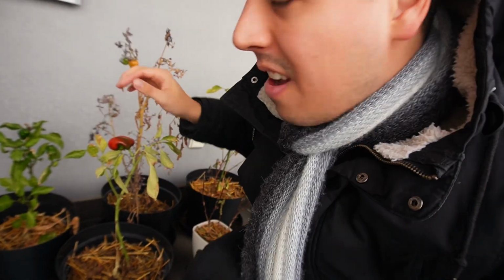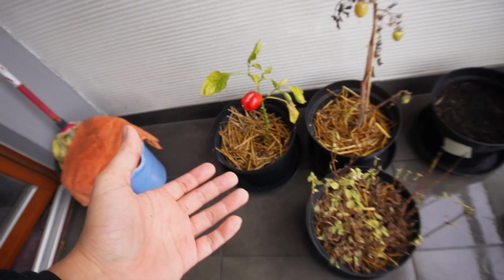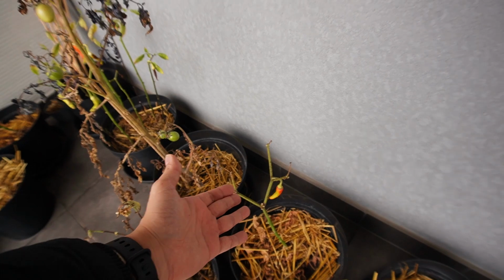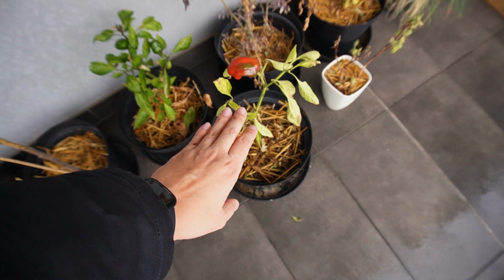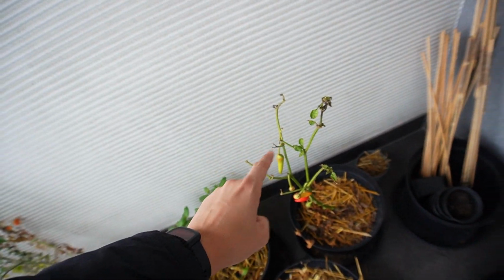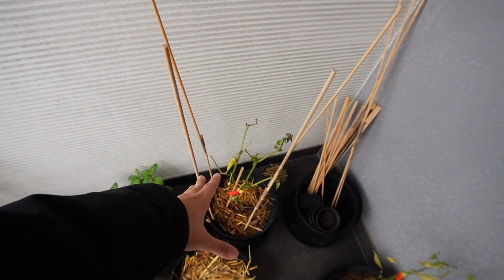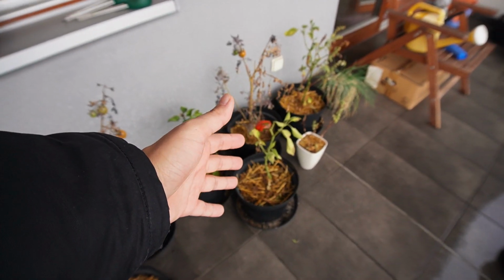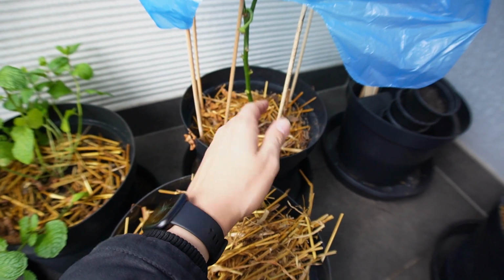I Overwinter Peppers🌶️ for a HUGE Harvest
Today I'm going to show you how to overwinter pepper plants. The idea is to have a full plant to work with next Spring, instead of growing from seed. This means you'll get peppers earlier in the season, and extends the season for pepper production so you'll have even more peppers than usual!

0:34 Choose your plants!
1:34 Trim
2:27 Warm Place / Containers!
2:54 Bags/Cloth Part 1
3:26 Stakes/Cage
5:04 Bag em up Part 2
6:29 Mulch!